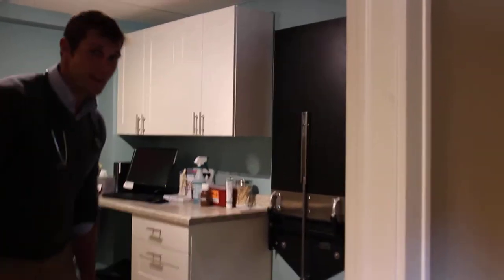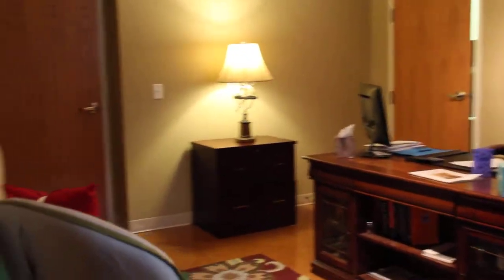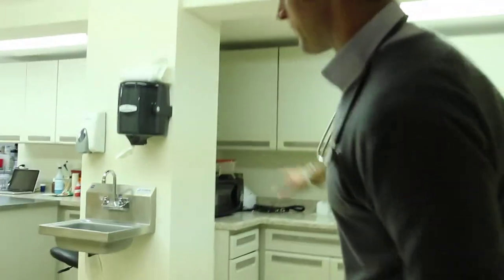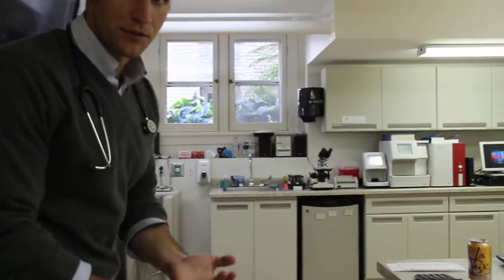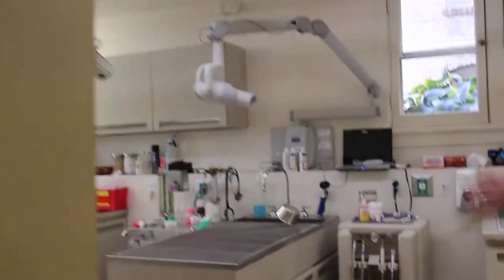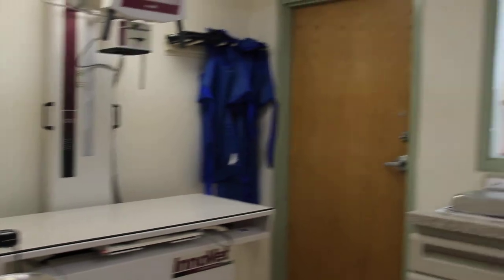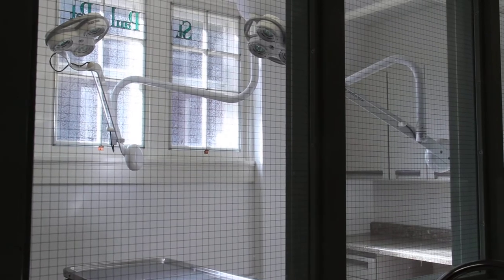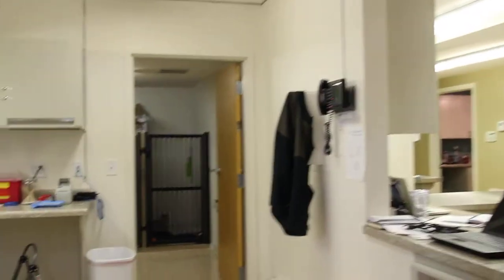St. Paul Pet Hospital Tour!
Dr. Ruhland taking you through St. Paul Pet Hospital.